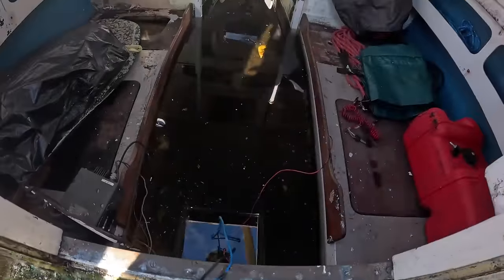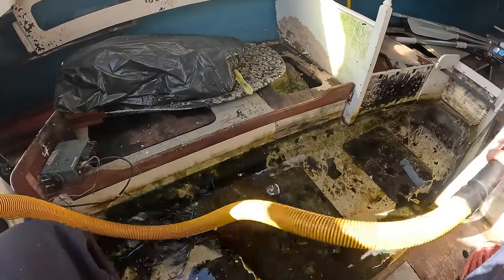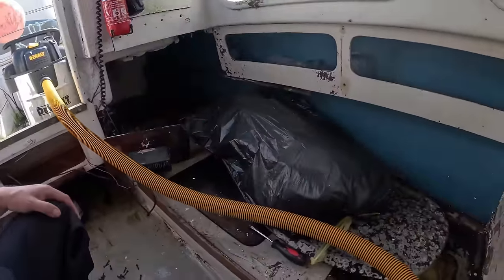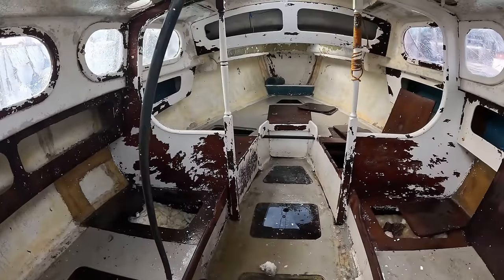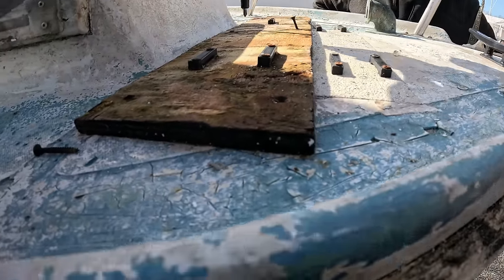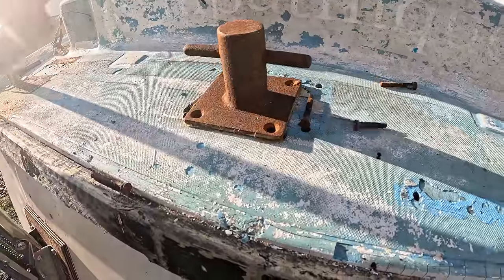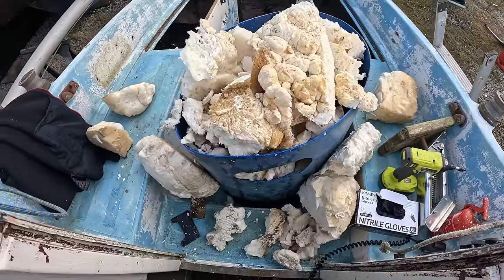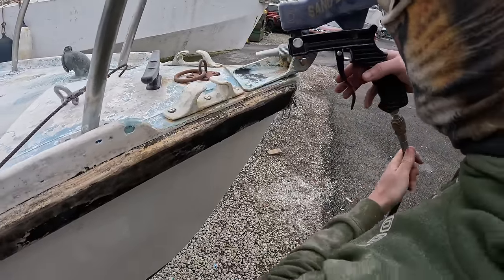£1 Yacht Rises Again (Part 2)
Join us for the next chapter of the £1 Salvaged Yacht Restoration journey, where we confront the aftermath of the sunken vessel's watery grave. In this episode, we roll up our sleeves to tackle the massive task of clearing waterlogged interiors and removing remnants left behind. Watch as we meticulously remove all items and embark on the arduous process of removing expanding foam from lockers and bilges to restore structural integrity. With determination and grit, we delve into the extensive sanding operation to prepare surfaces for restoration, all while facing the challenge of safely removing the mast. Follow our progress as we navigate the complexities of salvaging and reviving this remarkable vessel, one step closer to its triumphant return to the sea.

Filming Gear:

My GoPro's
My DJI Mic2
My Chest Mount
My Drone
My SD Cards
My Camera Backpack
My Camera Mounts
My GoPro Battery Charging Dock
My GoPro Batteries